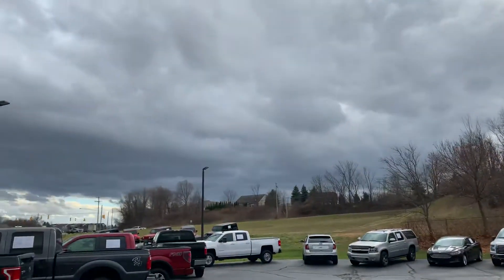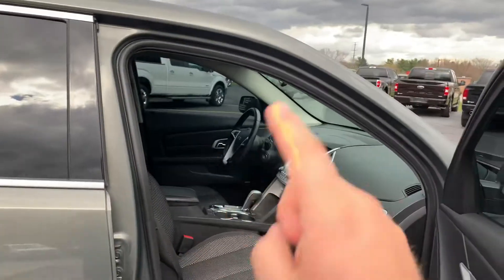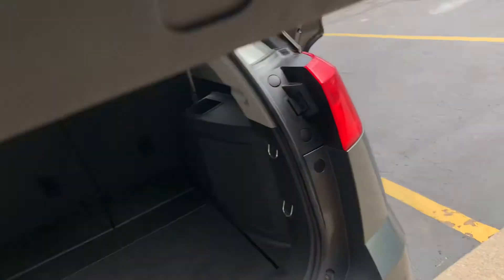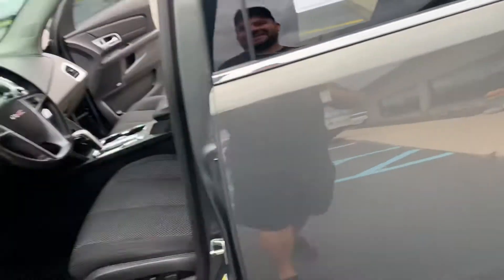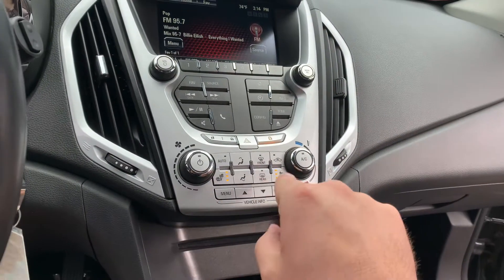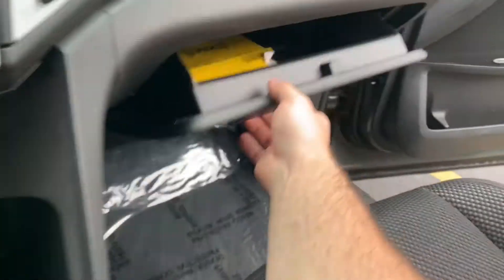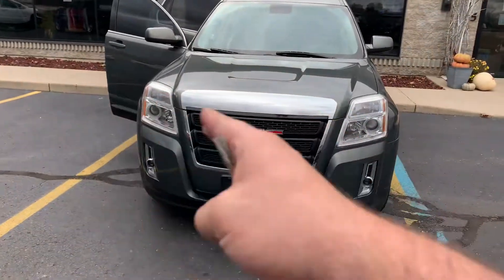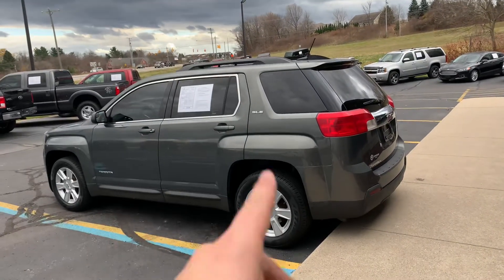2013 GMC Terrain SLE2 FWD only 101k miles at Comodo Motors